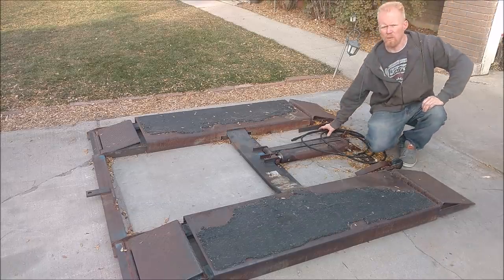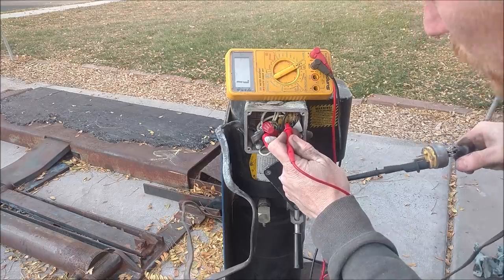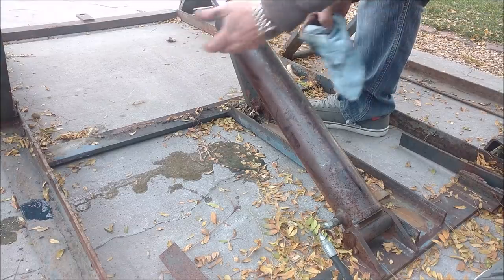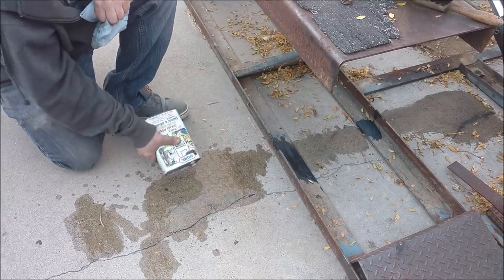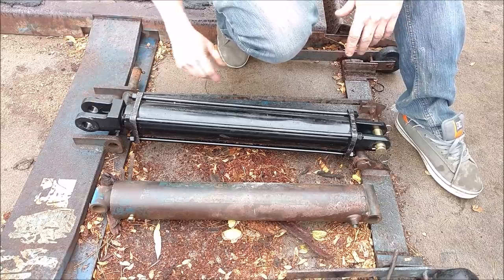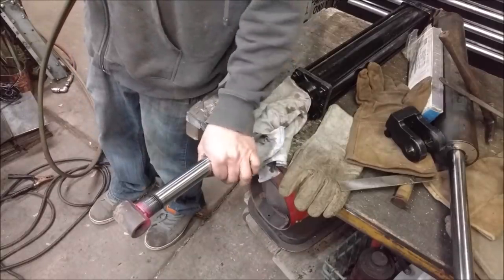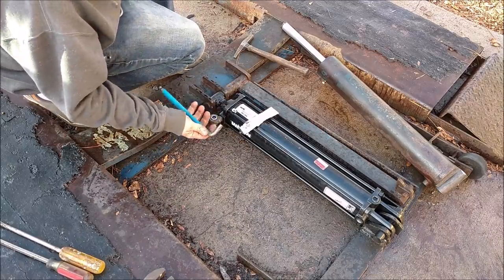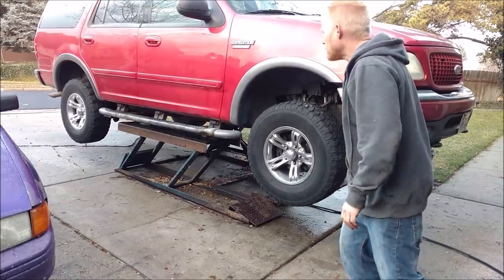Used VEHICLE LIFT worth buying??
Picked up a well used vehicle lift for pennies on the dollar at an auction. Now it's just a matter of getting it up and going. Was it worth it?

Bend Pak lr-60p 26" of lift 6000lb
Same lift but BRAND NEW
WERA Metric allen Wrenches
WERA SAE allen Wrenches
Best Concrete Cleaner
Hydraulic Cylinder I used

This is known as a low rise lift. They sell new from Bend Pak for $2000 so I figured $250 wasn't a bad deal. It was pretty much worst case scenario of having the hydraulic ram be junk. I'm into it around $300 now and it has been working very well but I need to buy or make some nicer rubber lifting blocks(like it comes with new). I installed some hydraulic quick disconnects and a remote lead so I can activate it remotely while adjusting the blocks under the vehicle.

FACEBOOK.com/SIXTYFIVEFORD